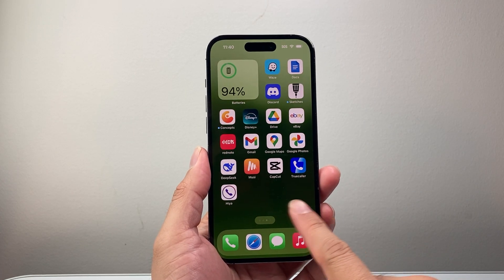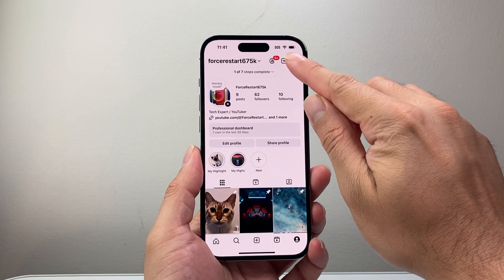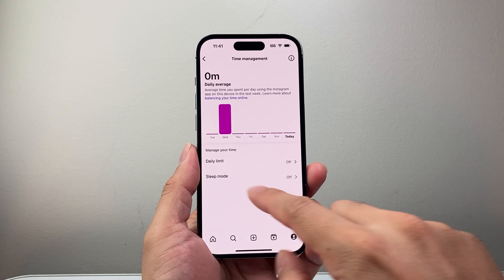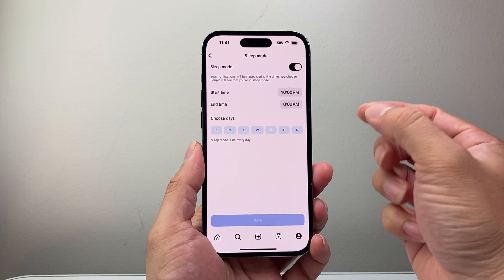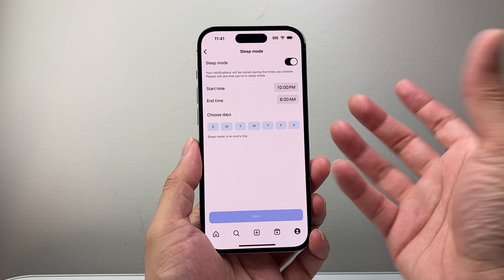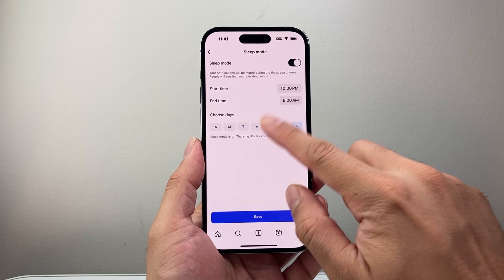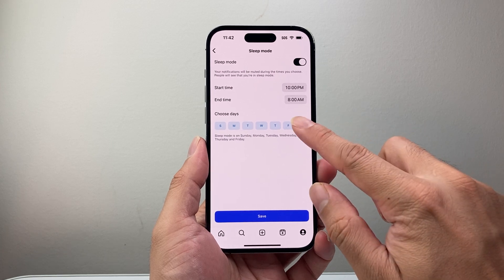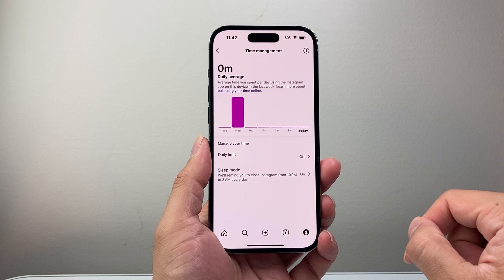How To Turn On Sleep Mode On Instagram?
In this tutorial, I will show you how to turn on and enable Sleep Mode on Instagram!